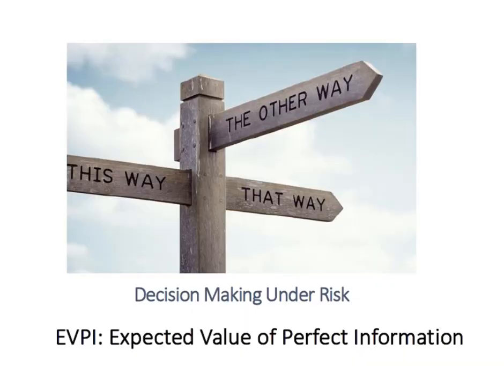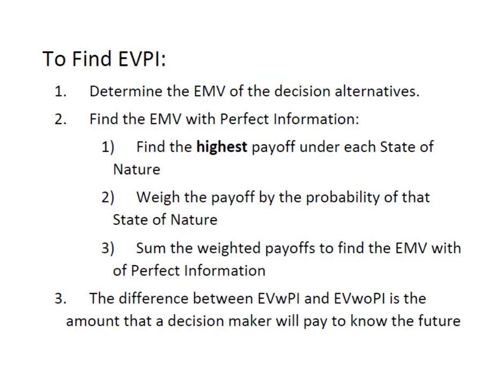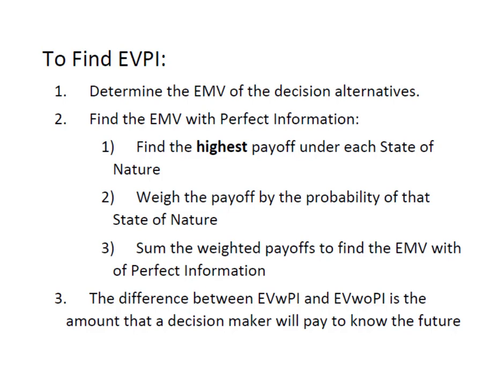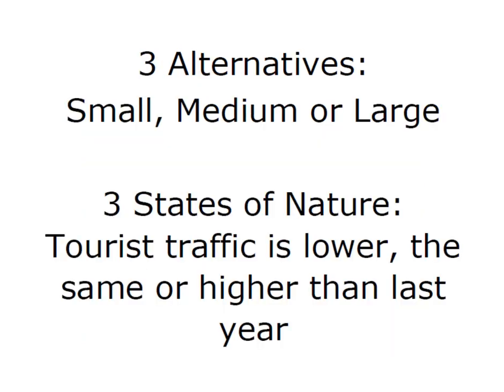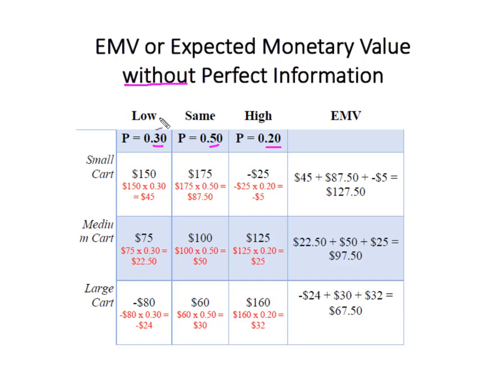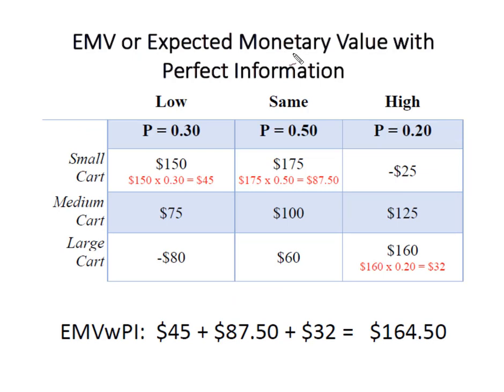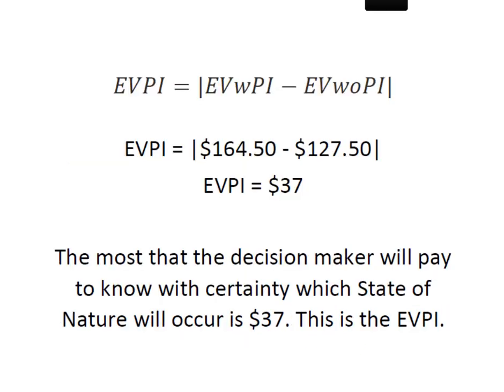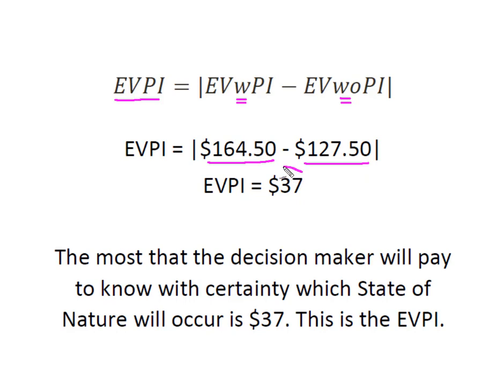Decision Theory: Expected Value of Perfect Information or EVPI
This video demonstrates how to determine the EVPI for a series of decision alternatives. The Expected Value without information and the Expected Value with information are both calculated to determine the EVPI.